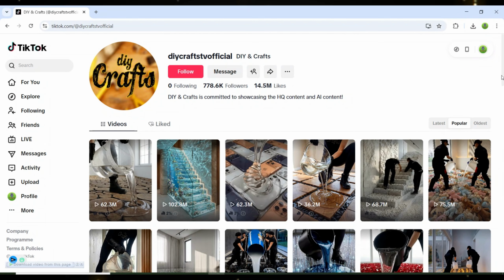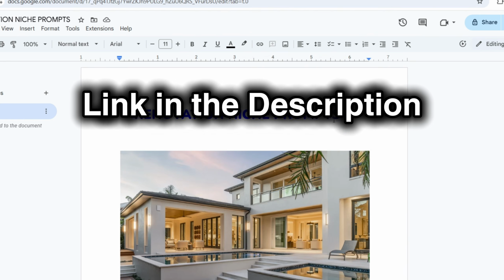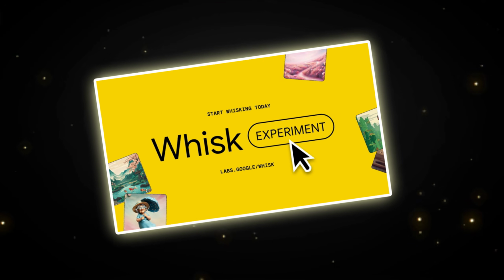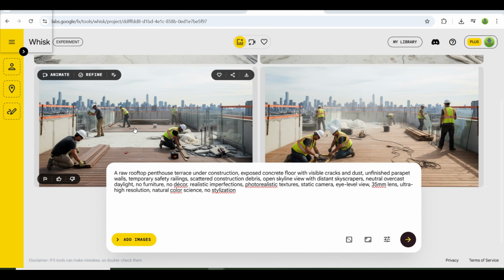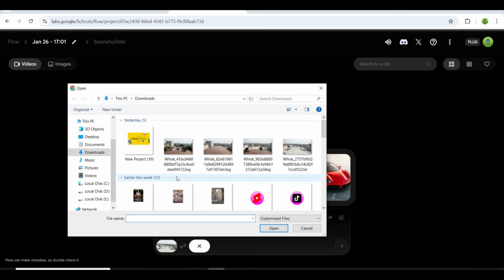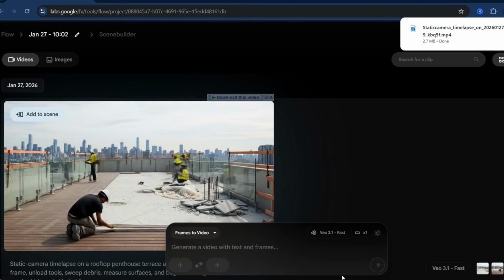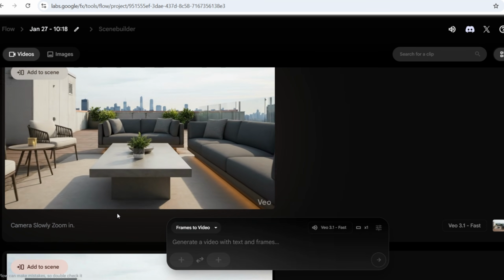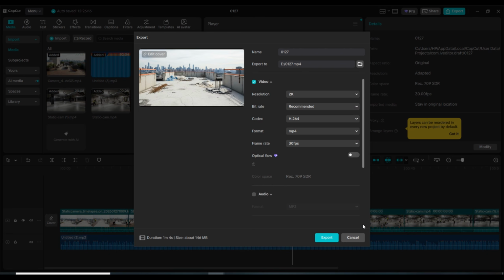How I Make VIRAL Renovation Videos Using AI (For Visuals in Seconds)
Think you need a huge budget, a renovation crew, and months of work to create viral "before and after" content? Think again. In this video, I’m breaking down my exact workflow for creating stunning renovation and home transformation videos entirely with AI tools—specifically for generating the powerful "after" visuals in seconds.

I’ll show you how to go from a simple idea to a finished, shareable video using AI for image generation, animation, and editing. This is the secret behind high-engagement shorts and satisfying transformation content.

🔧 Tools Mentioned in This Video:

👉 ChatGPT
👉 Whisk Lab by Google
👉 Google Veo 3
👉 Capcut

⏱ CHAPTERS / TIMESTAMPS:
0:00 - Niche Intro: The Power of AI for Renovation Content
1:22 - How to Find Viral Topics & Ideas
2:22 - Writing the Perfect Prompts for Realistic "After" Images
2:50 - Generating Your High-Quality AI Images (The "After" Shot)
4:25 - Animating Your Images to Bring Them to Life
7:40 - Quick Video Editing & Assembly for Maximum Impact
8:50 - Final Result & How to Post for VIRAL Potential

📈 What You’ll Learn:

👉 How to identify renovation ideas people actually want to see.
👉 The exact prompt formula for photorealistic interior and exterior designs.
👉 How to transform a static AI image into a dynamic, moving video clip.
👉 My fast editing process for creating satisfying "before & after" transitions.
👉 How to structure these videos to stop the scroll and get shares.

🚀 Want to create your own AI-powered renovation content?
The tools are more accessible than ever. Start by experimenting with the AI platforms mentioned above. The key is combining a great concept with the right visual prompt.

If you’re looking for an all-in-one platform that can help generate consistent characters and scenes for story-based videos (like fictional renovation shows or client storyboards), I used MagicLight AI to create the narrative portion of this tutorial. Check it out if you want to streamline your creative process:

📢 Let’s Connect & Share Results!

Got a video idea? Drop it in the comments below!
Show me your AI renovations by tagging me on socials [@learninghub911].